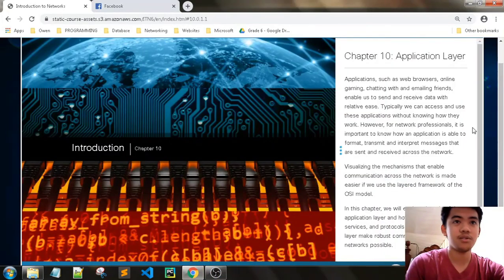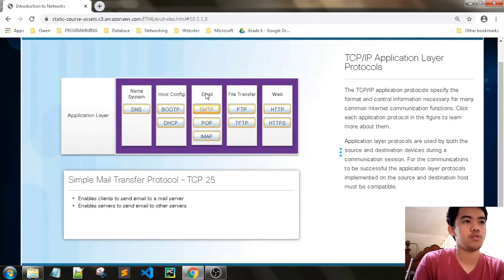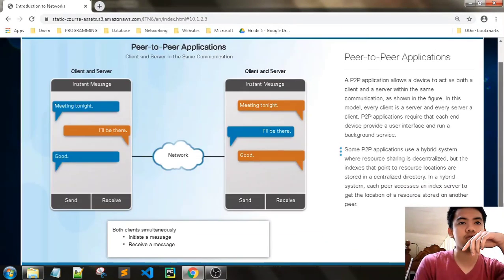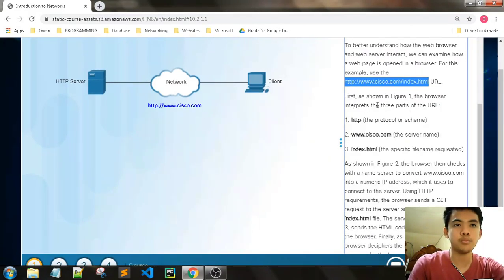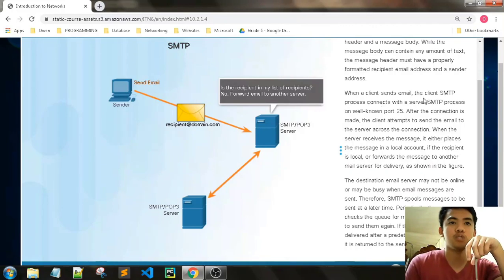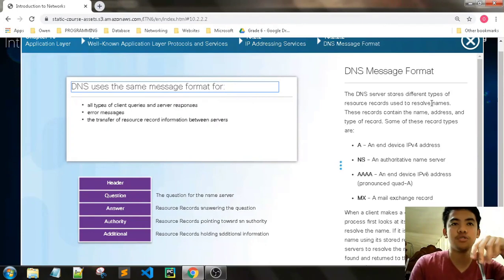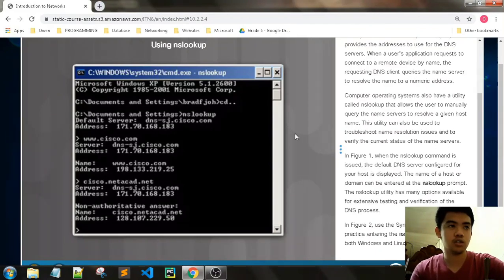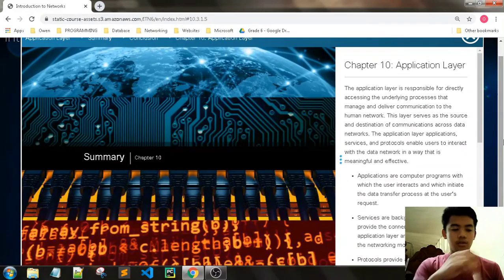Chapter 10: Application Layer Review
CCNA1v6 - Routing and Switching: Introduction to Networks